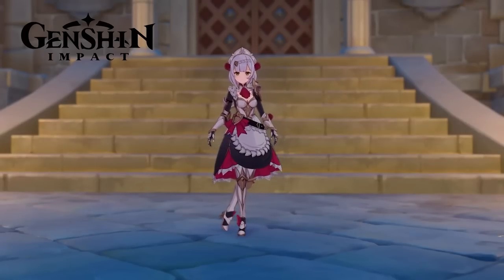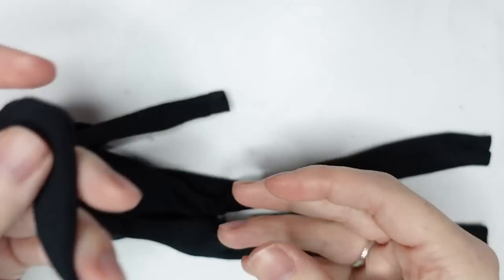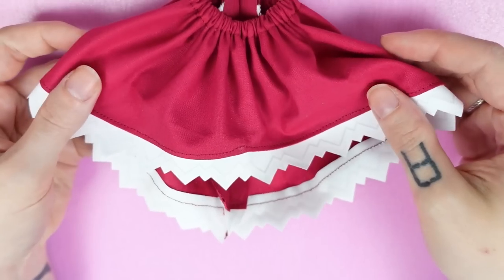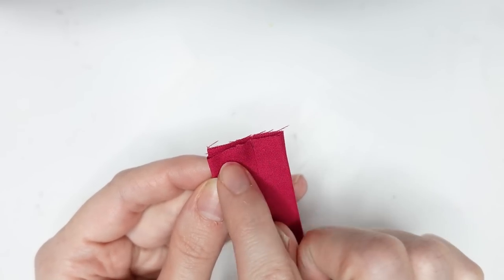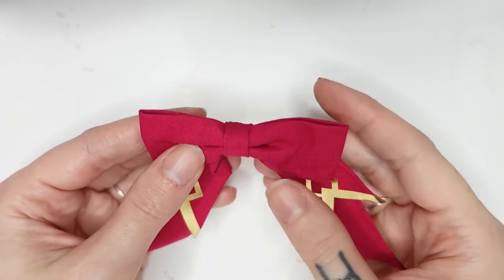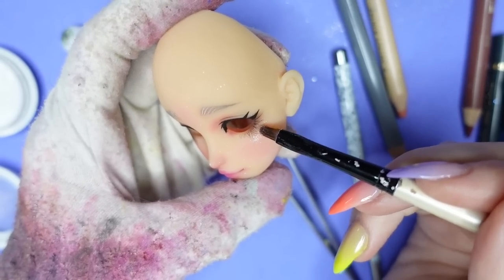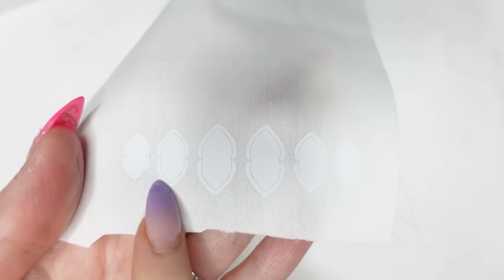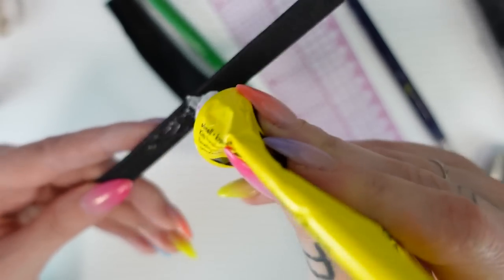Miniature COSPLAY with 3D printing? NOELLE Genshin Impact Art Doll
One of the craziest doll projects ever! ❤
Take a look at all the other dolls too!

- Fischl, (Finished, not yet posted)